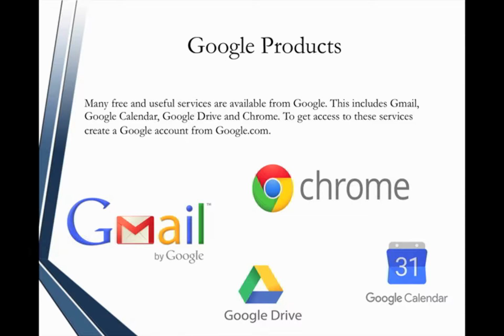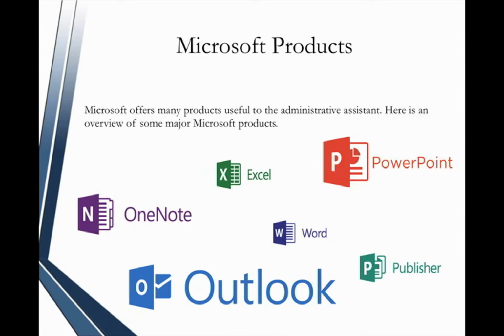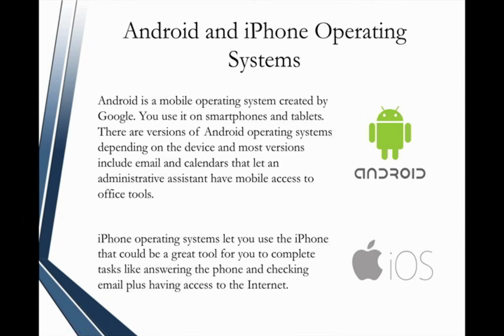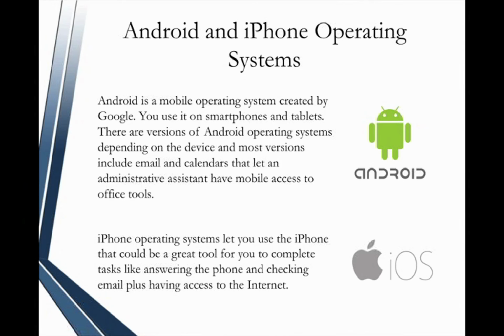Administrative Assistant Certification - Top Technical Programs